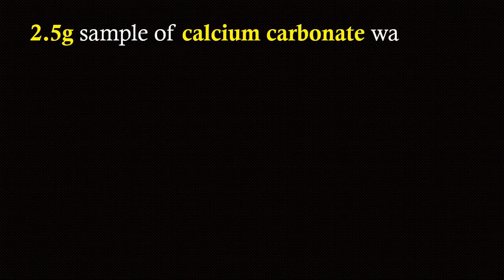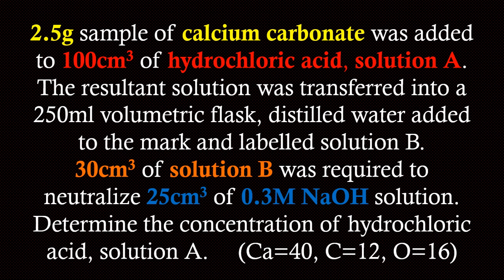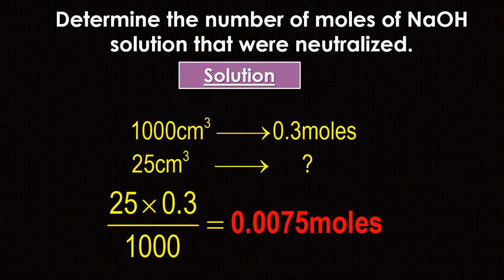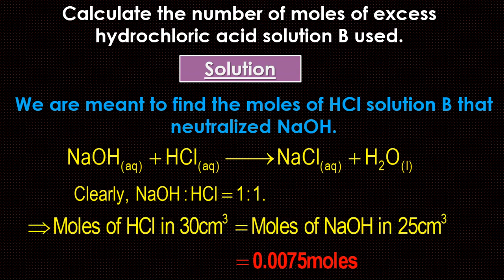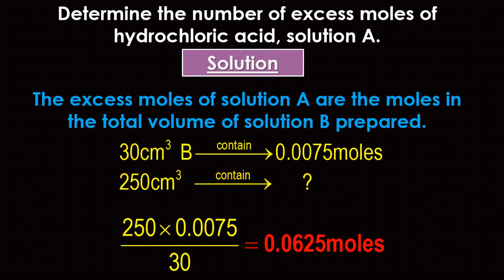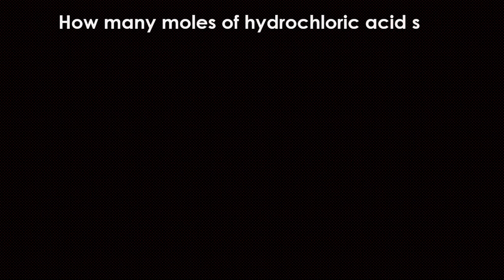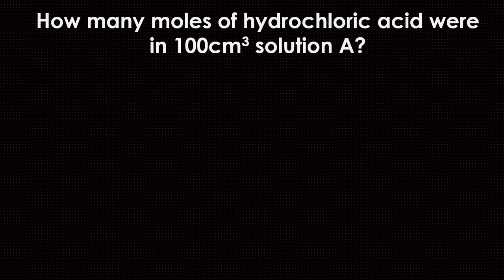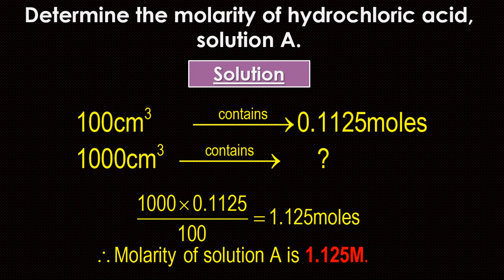Back Titration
Back Titration Question.